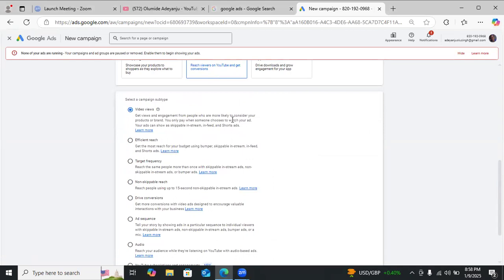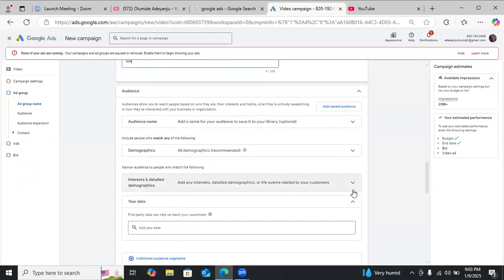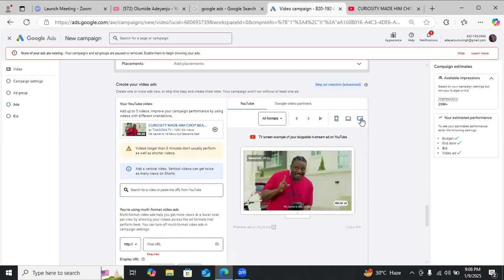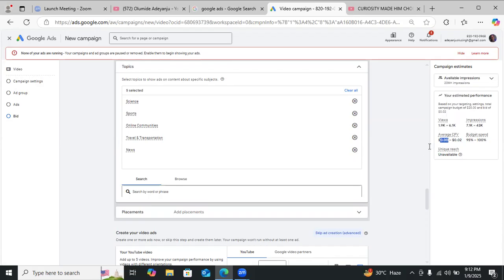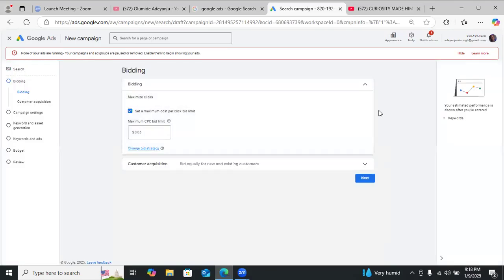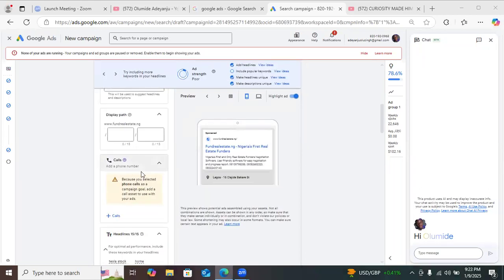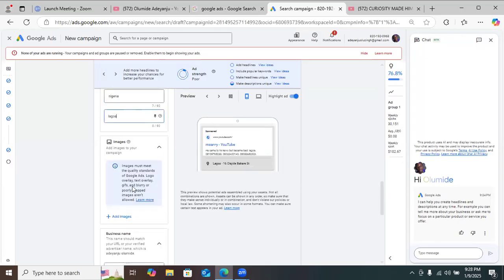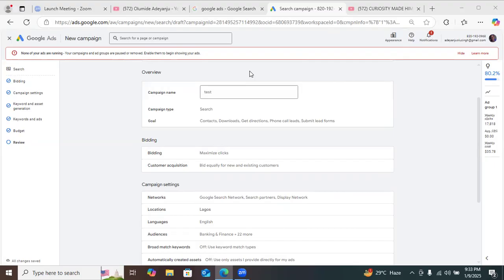How to create youtube and google